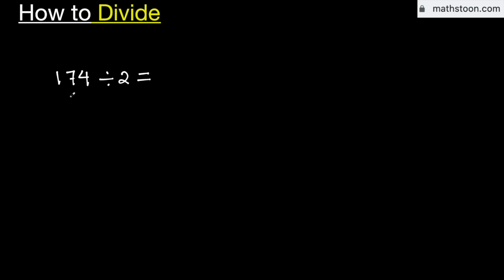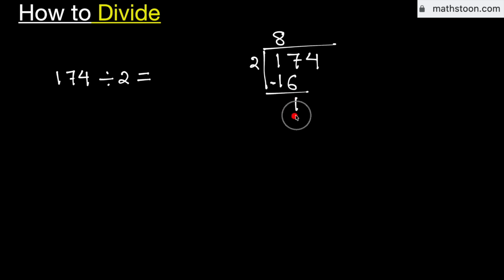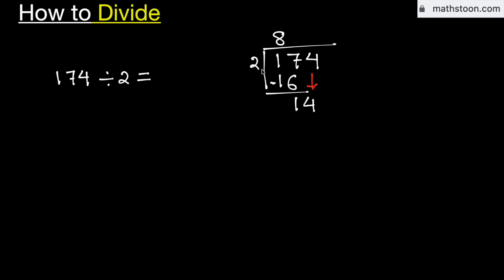174 divided by 2 (174÷2) | Long Division